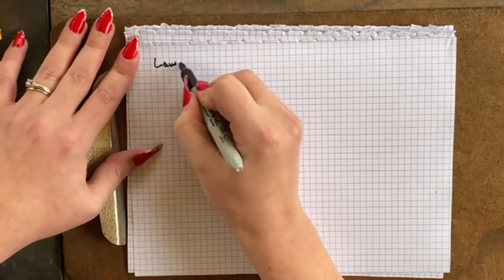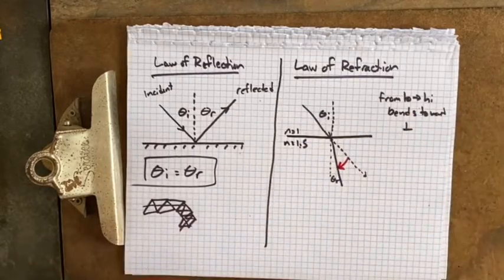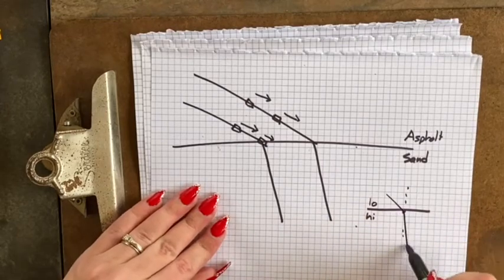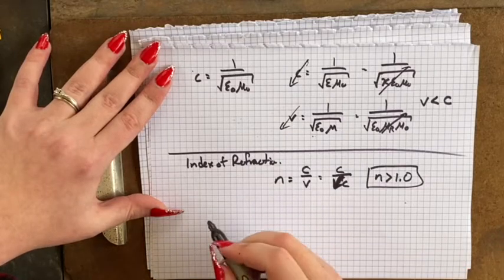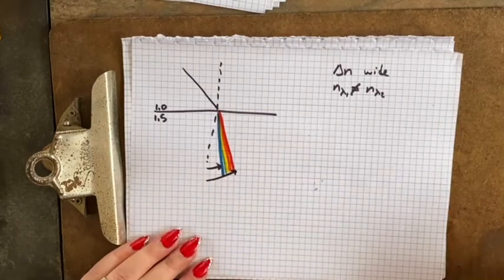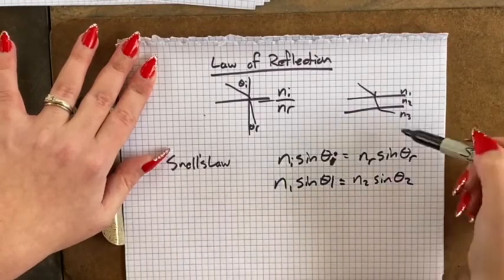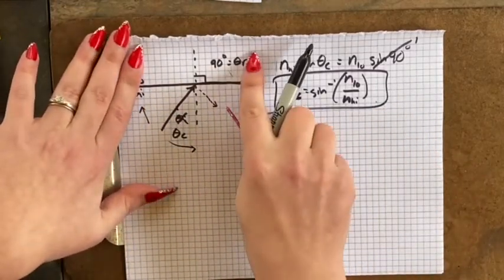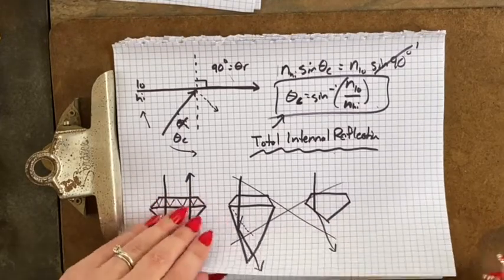Brandi's Monologues: Reflection & Refraction